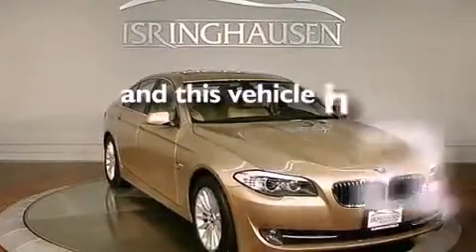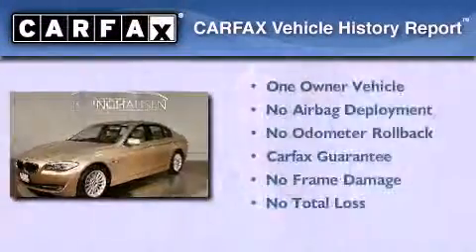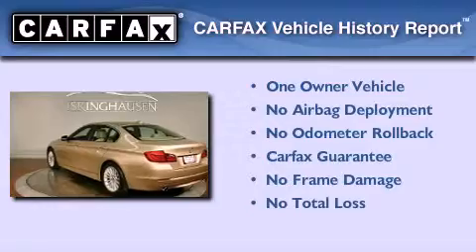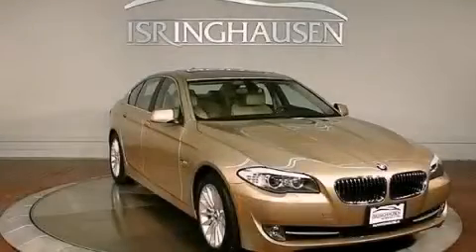2011 BMW 535i xDrive IL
We have been honored to serve the Springfield IL area , we promise that your experience at our dealership will exceed your expectations !

 Year : 2011
 Make : BMW
 Model : 535i
 Engine : Turbocharged Gas I6 3.0L/182
 Trans . : Automatic
 Exterior : Milano Beige Metallic
 Miles : 11,033
 Interior : Venetian Beige
 Stock : 870406